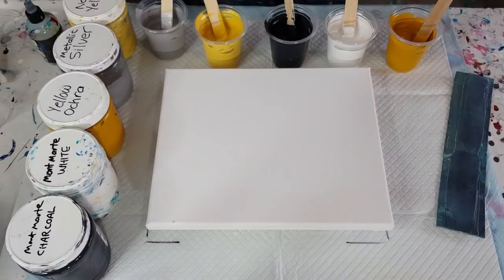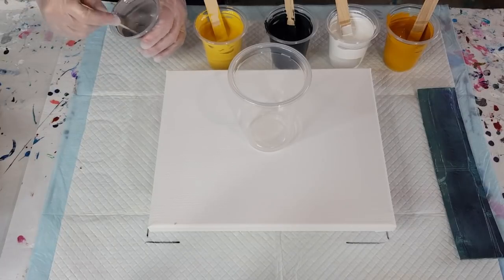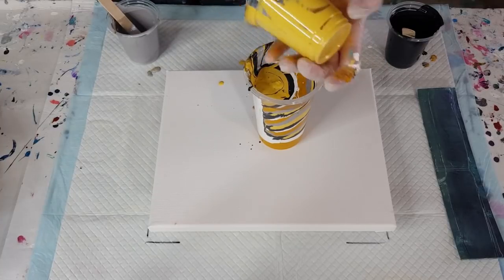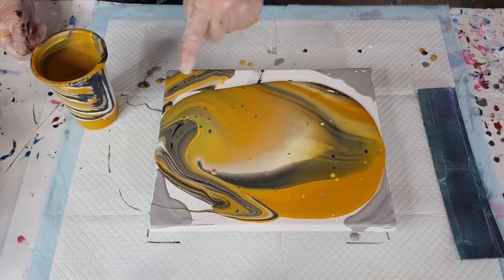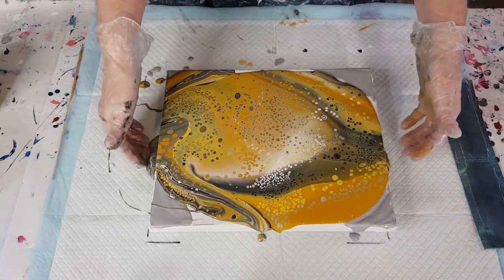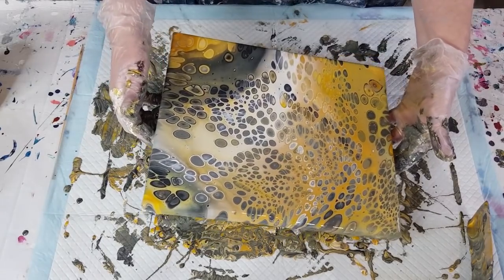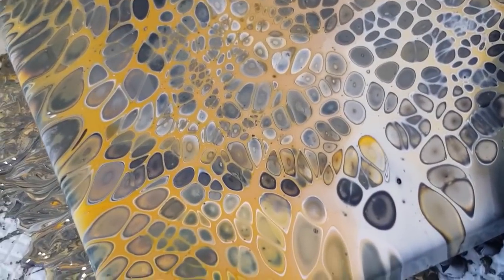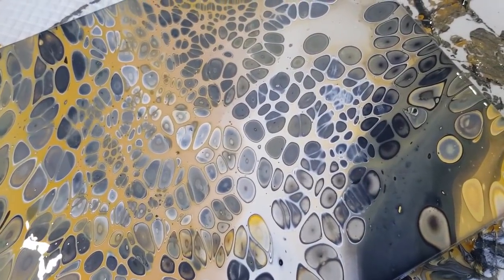#793 Leopard Print Acrylic Flip Cup Pour In Yellows And Greys